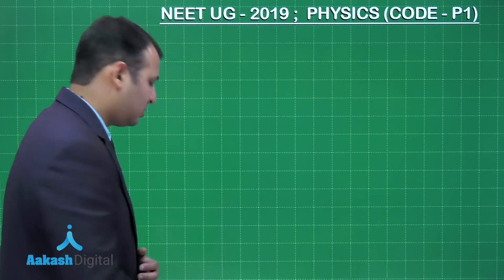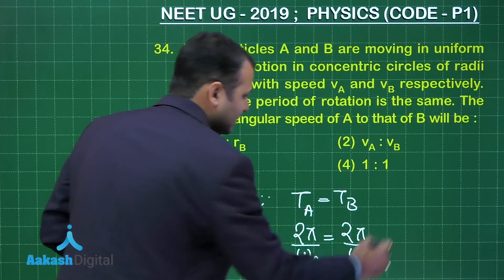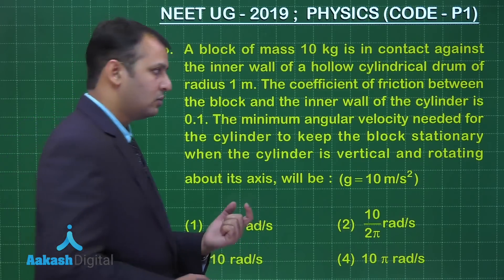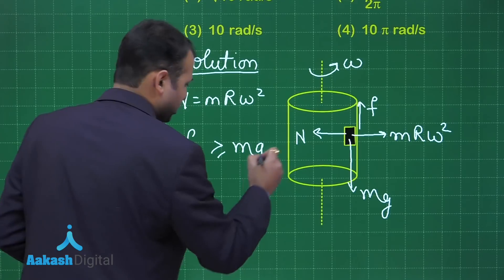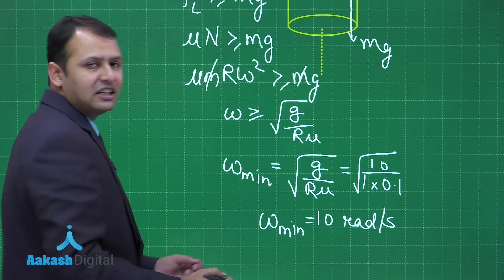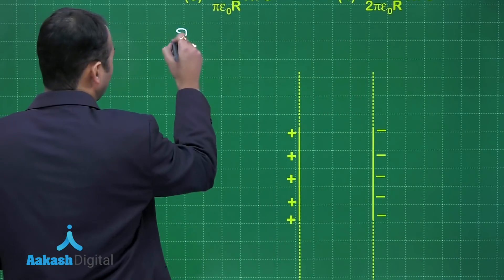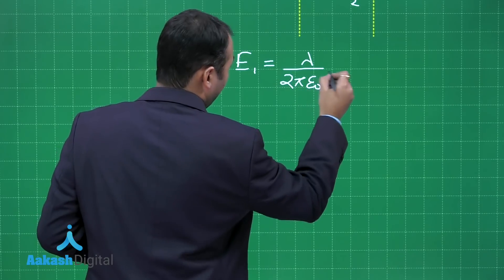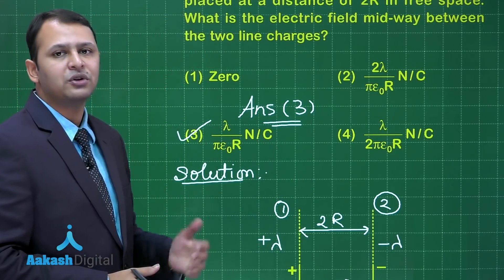NEET UG 2019 Answer Keys & Answer Solutions For Physics [Code P 1 Q.34 to 36] – Aakash Institute